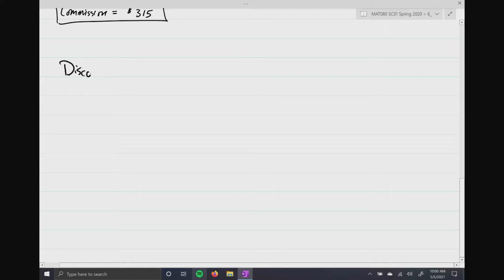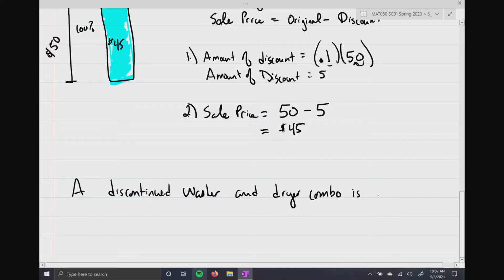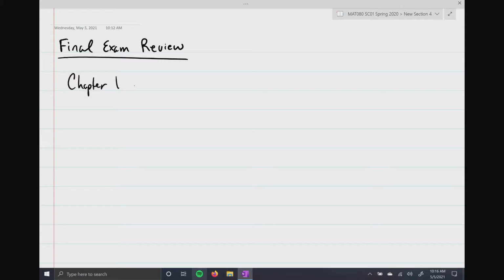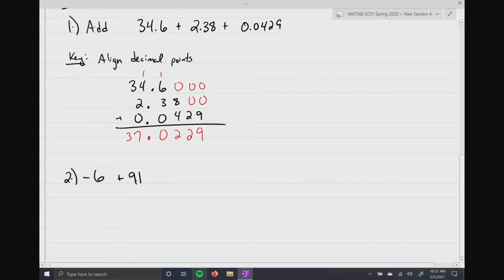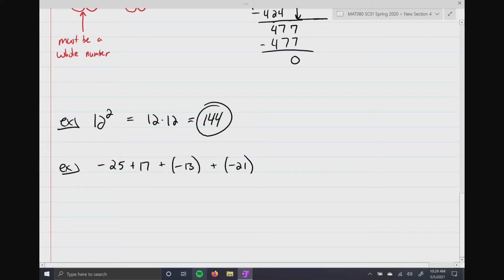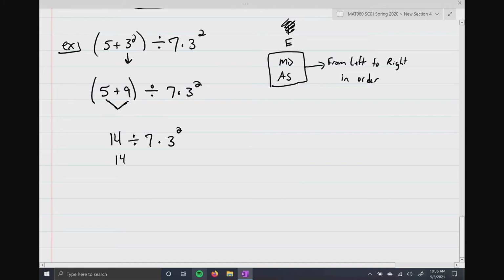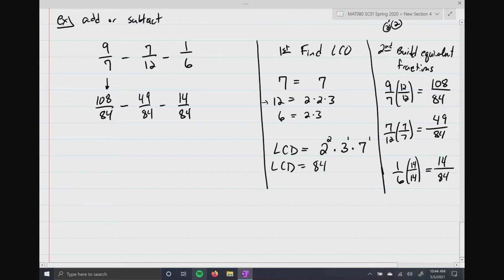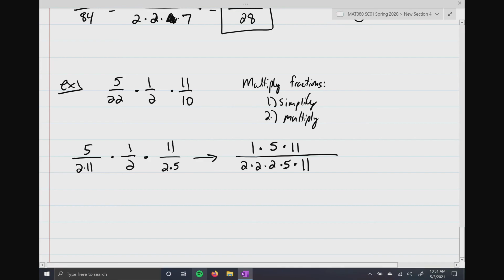MAT080 SC01 Chapter 6 Section 6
In this lecture we went over discounts and started the review for our final exam.